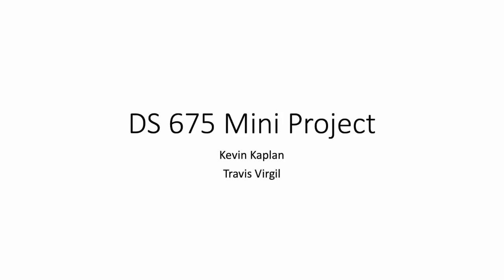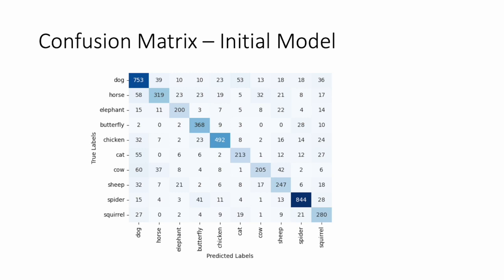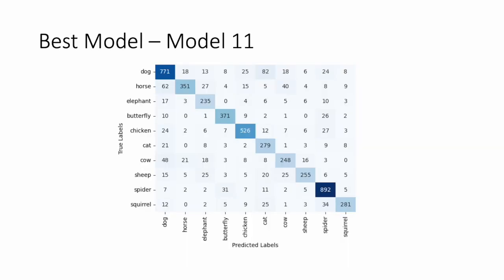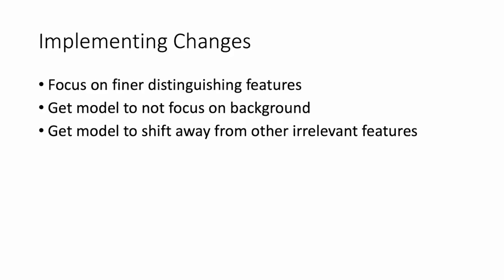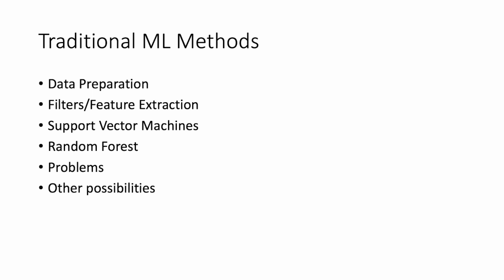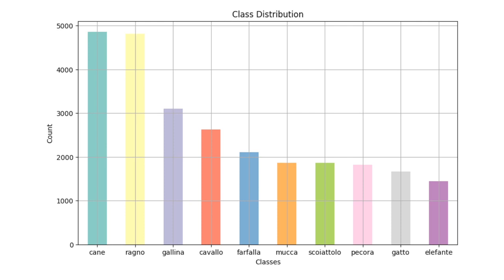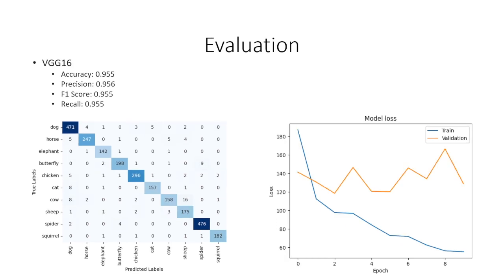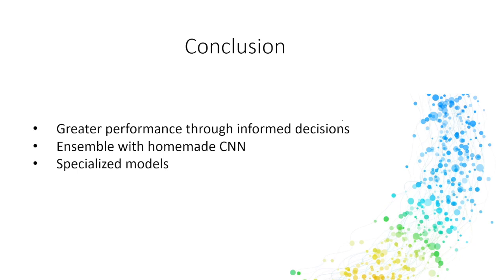DS 675-851 Mini Project -- Animals-10 Dataset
The dataset selected for this project was the Animals-10 dataset on Kaggle.

Our main objective in this mini project was to classify images of the Animals-10 dataset. To execute that task, we created Convolutional Neural Networks. Several homemade CNNs were trained and tested. For each model the results were analyzed, and then altered in an attempt to get better results. From there several CNN interpretative methods were used to gain deeper insights into the model, and ultimately refine the model with those insights. Additionally, pretrained CNNs such as VGG-16 and others will be tested and analyzed with the same methods, and then ensembled to test results.